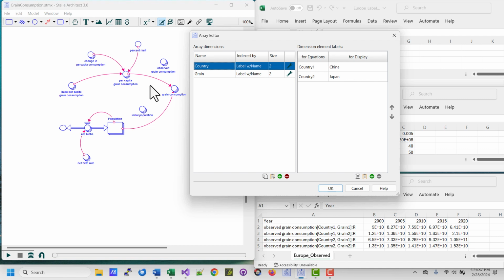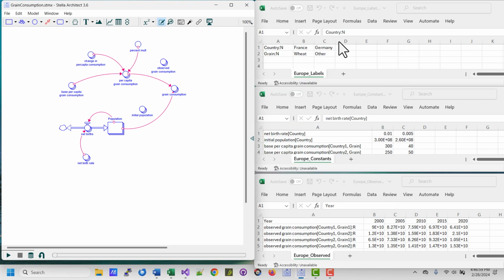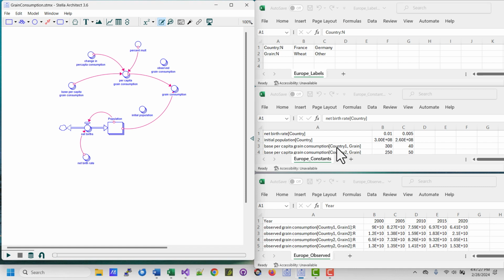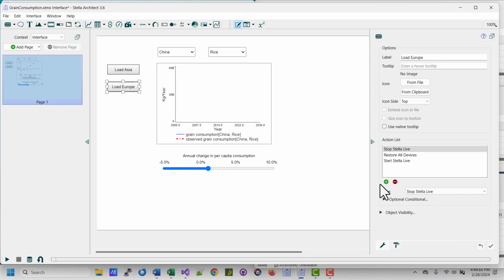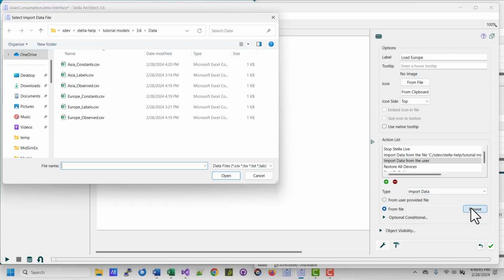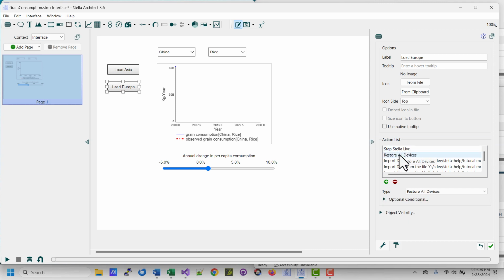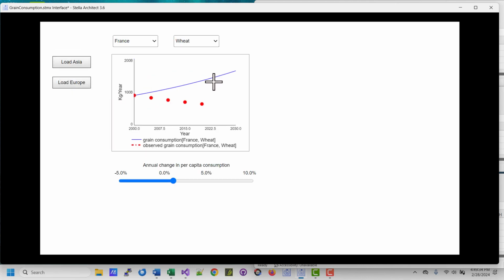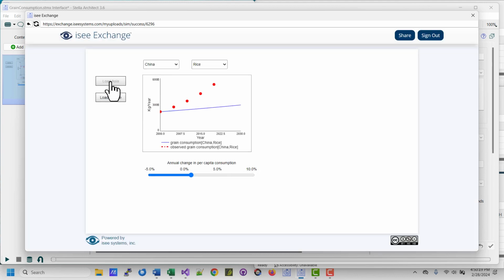Tutorial: Specifying Import Files for the Interface